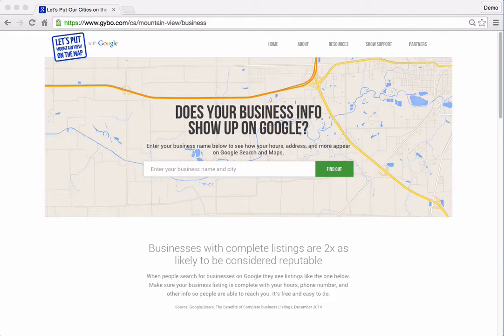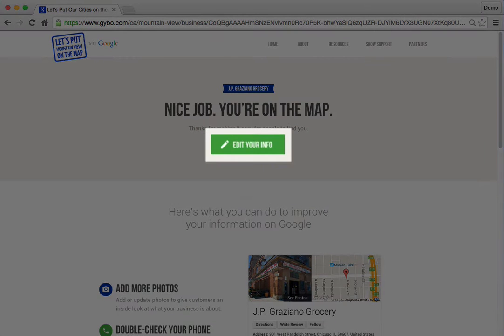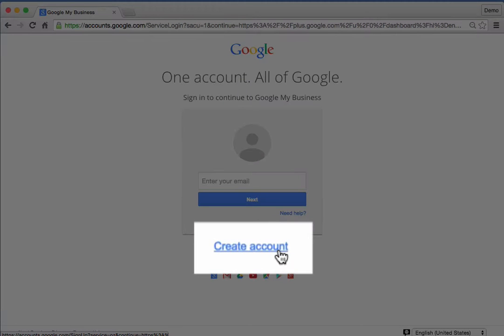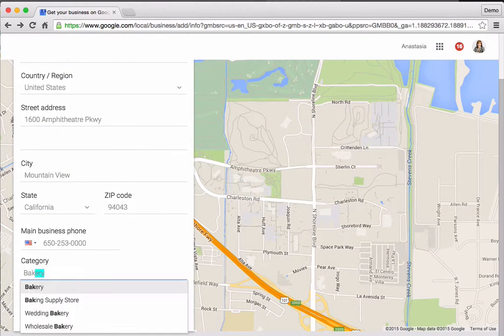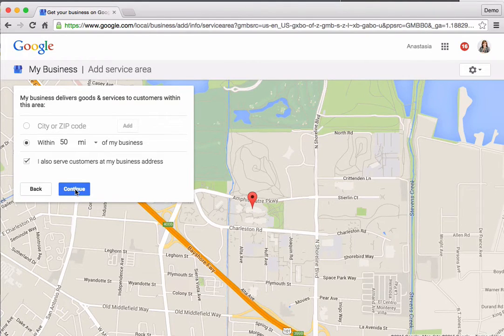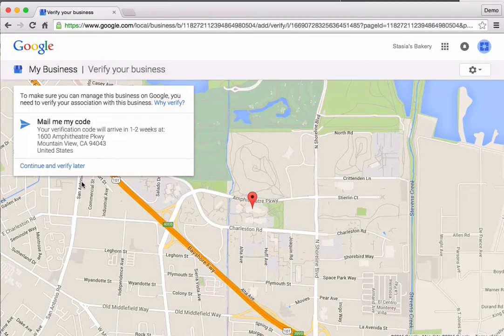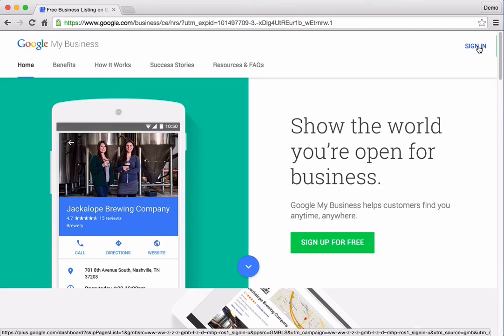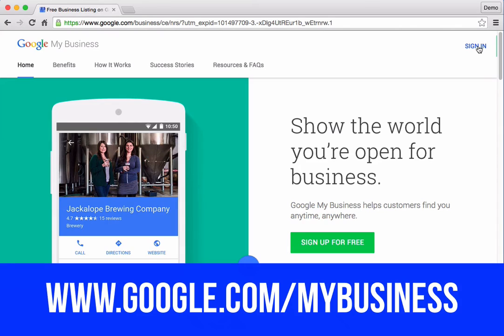Demo: Google My Business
Partners, watch this step by step demo to learn how to help your local businesses get on the map. We recommend using this demo to put your own organization on the map.